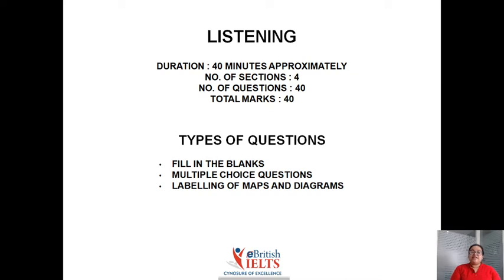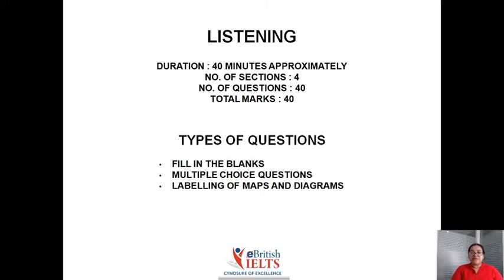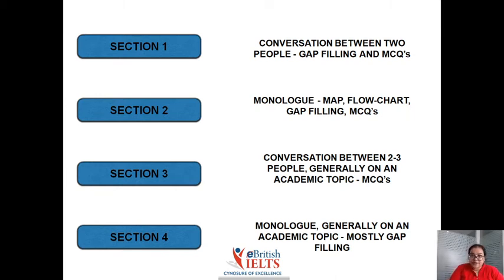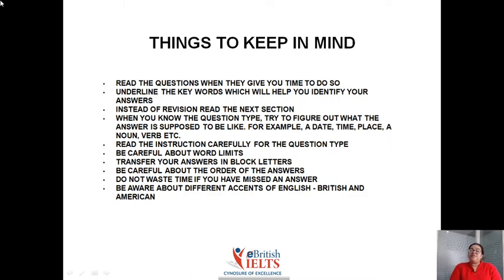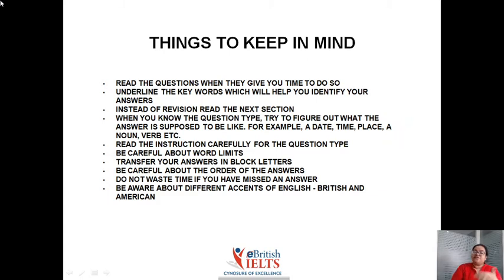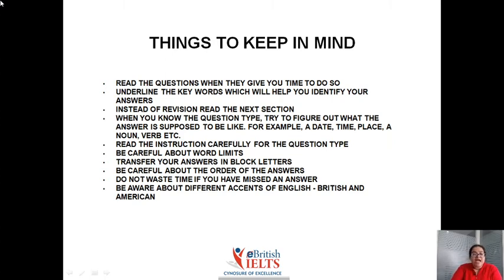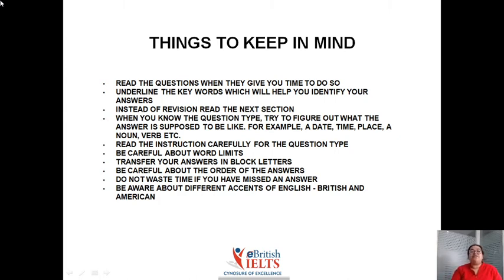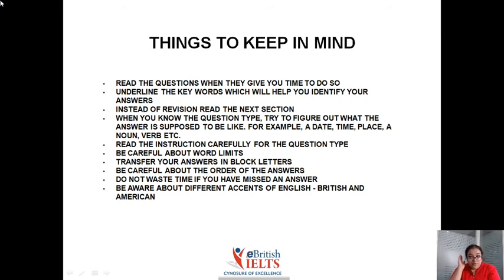IELTS LISTENING TIPS AND TRICKS | eBritish IELTS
Listening Tasks have proven to be particularly challenging and students often take time to adjust to the pace. While practice plays an important part in successfully answering the questions, certain tips and tricks and help one navigate through this module easily.